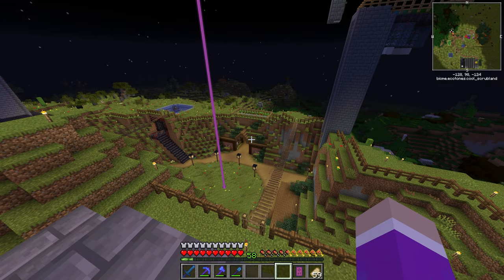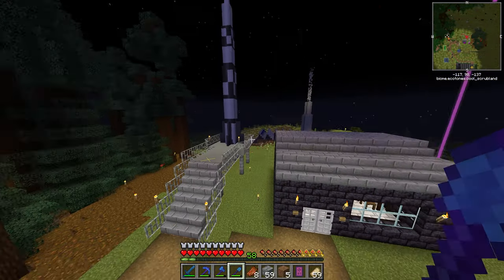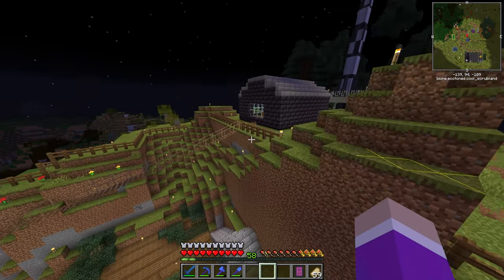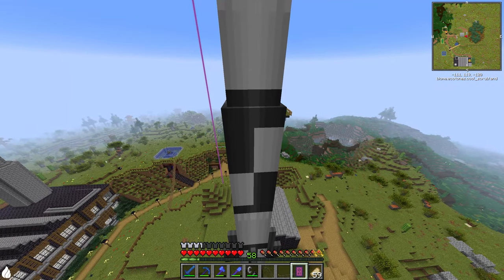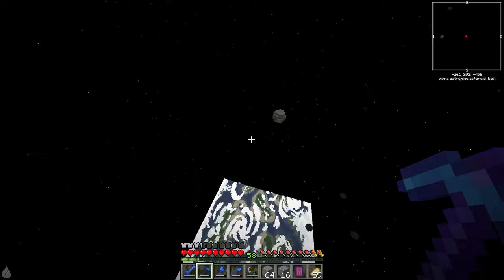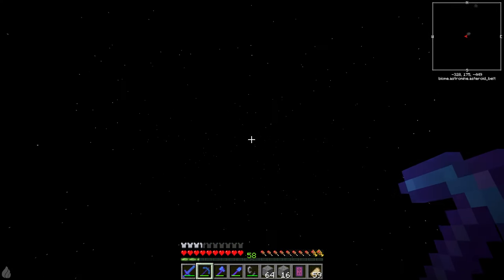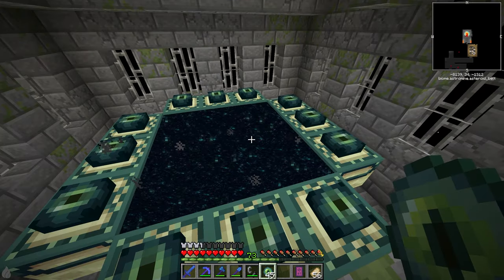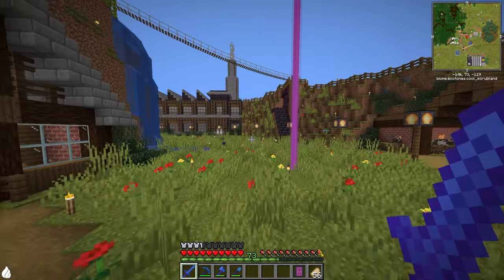All of fabric 3 | Ep.12 To Space & Final Episode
The last thing we need to do before we end the series is go to space which is what we done. Thanks for all the support throughout the series hope you enjoyed

Seed: -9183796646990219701 (Use Ecotones World Gen - Pack Vr: 1.5.3)

All of Fabric 3 is a 1.16.1 modpack built on the Fabric Loader.

It offers the latest and best of Fabric, built to perform on even the lower-end computers.
Features:
-New tools (Hammers, Excavators, Paxels, Drills & Chainsaws).
-New ways of storage (Backpacks, Shests & Networks).
-New generation (Biomes, Structures, Events & more).
-New ways to make food (Custom Sandwiches, Tacos, Pizzas & much more).
-New beautiful ambient sounds.
-3 new world types (Survival Island, Simplex & Ecotones).
-Yes, we've got Tech (Grinders, Sawmills, Solar Panels & tons more).
-Tons of new building blocks (like Furniture).
-Space travels (Space mining, Asteroids & more).